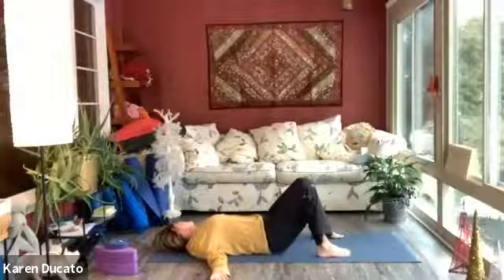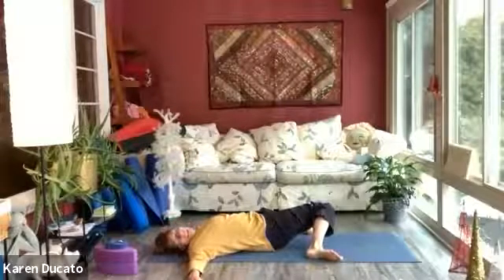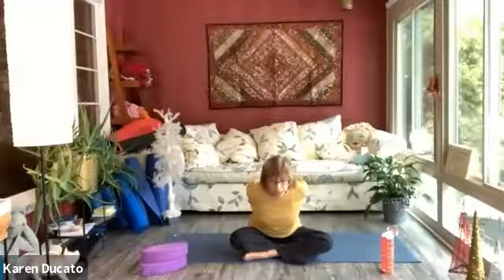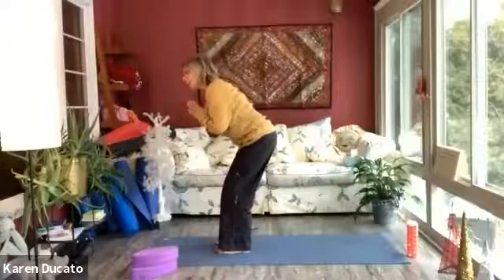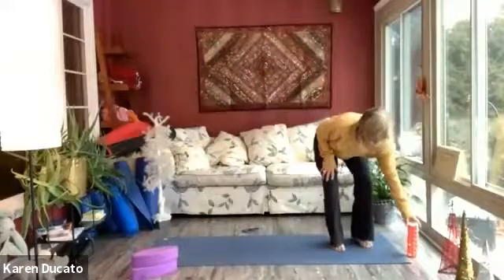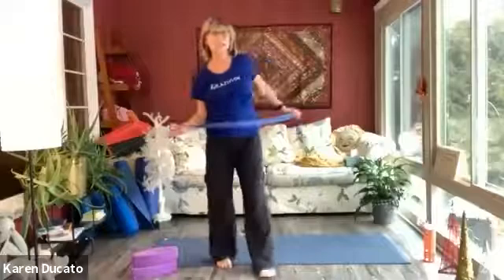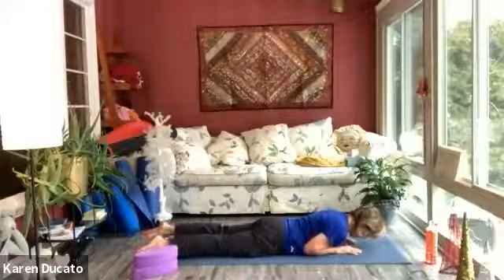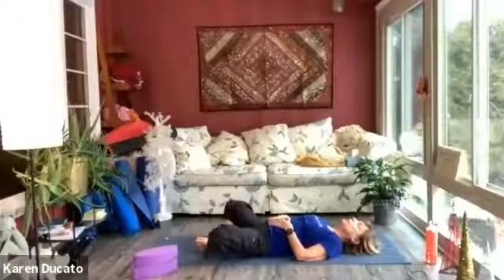12072020 YOGA Multi level